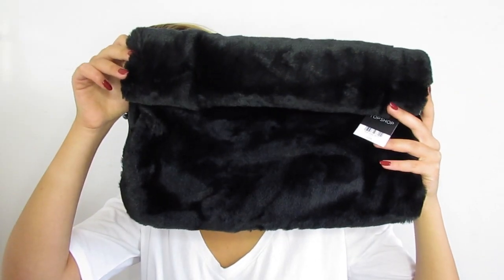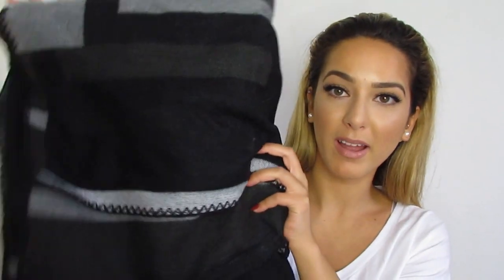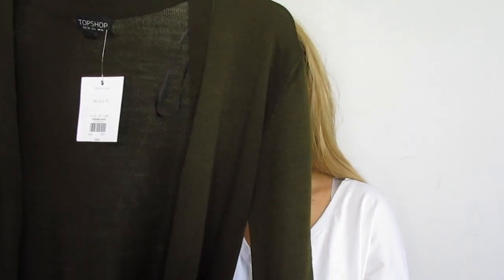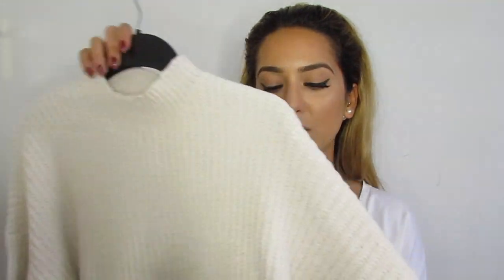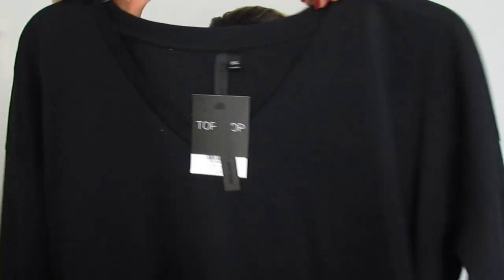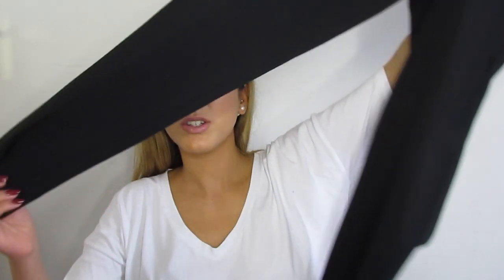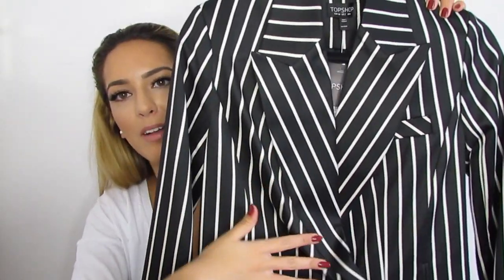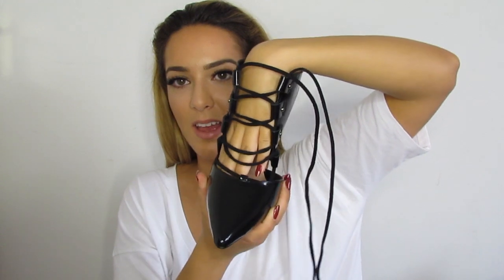Topshop AW14 Inspired Haul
Hello everyone here is a topshop haul inspired by AW14 trends!

Instagram and twitter: @barbarapbabe